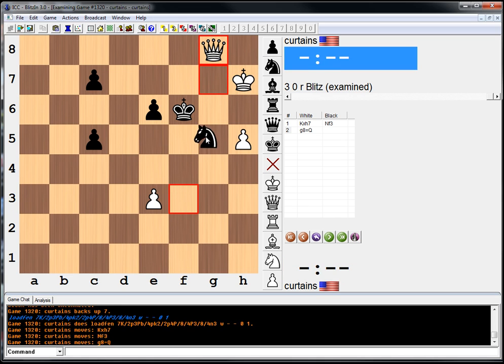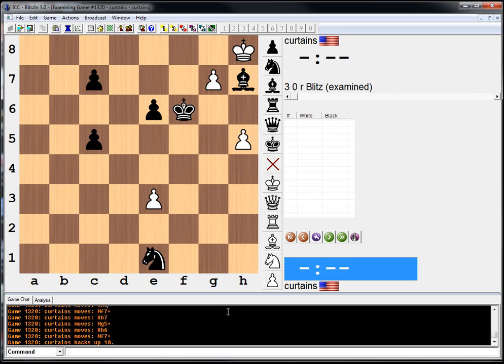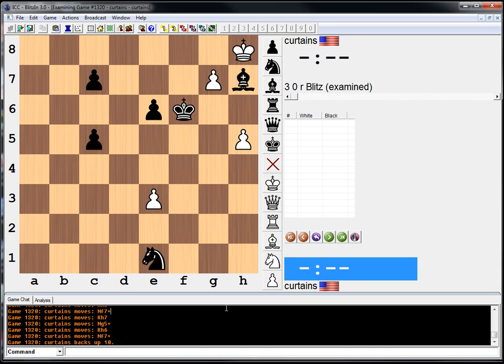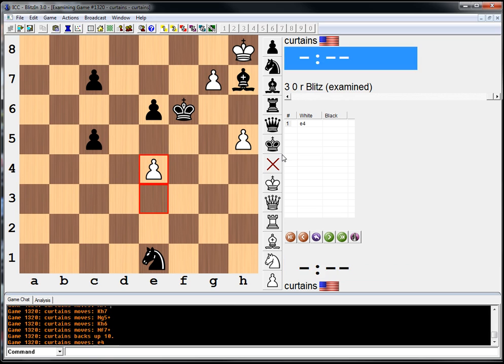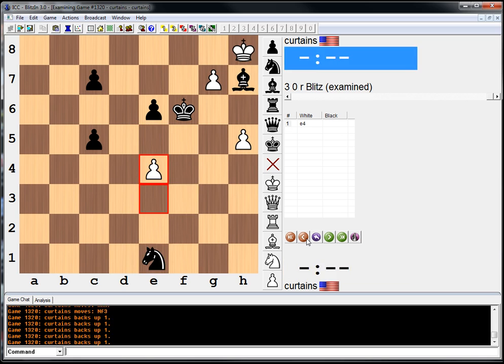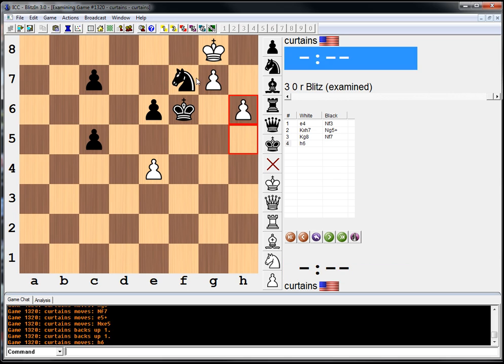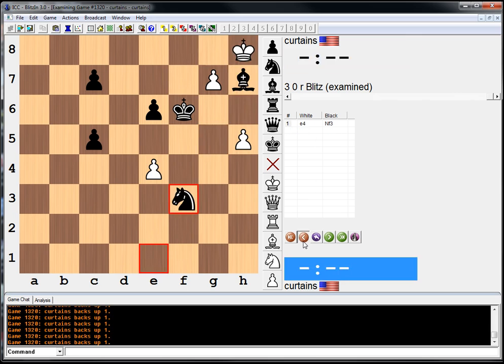Endgame Study #41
A subtle study from Nadareishvili